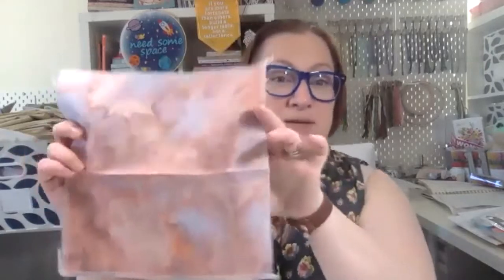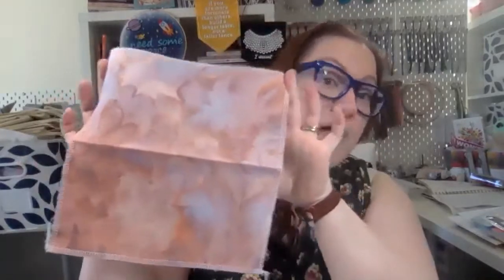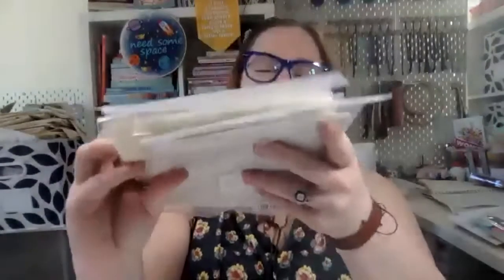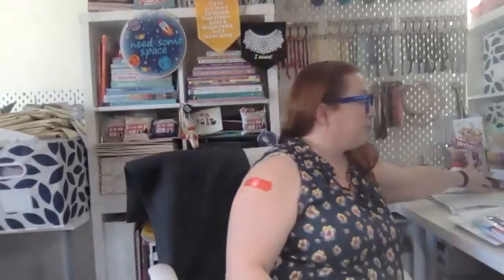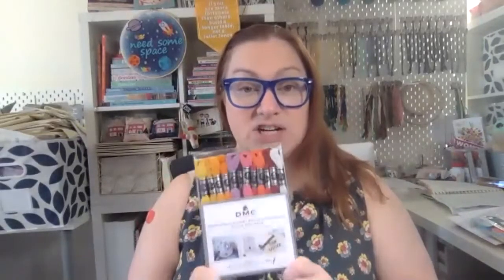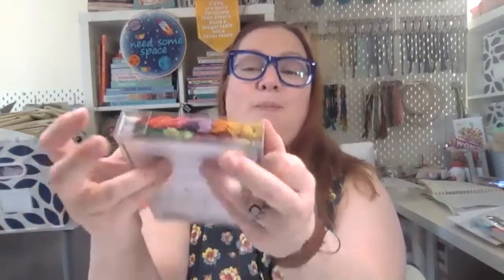Free Fabric Friday: April 23, 2021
Congrats to this week's winner: Carrie R.